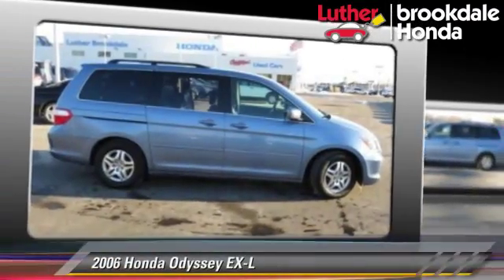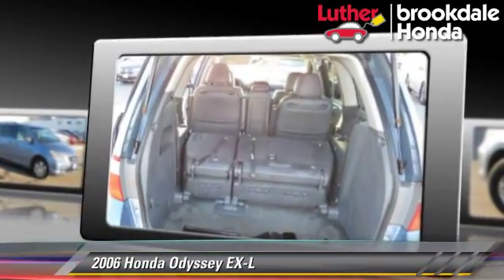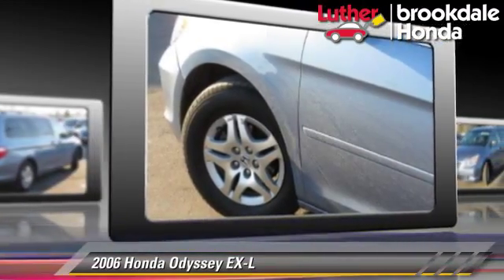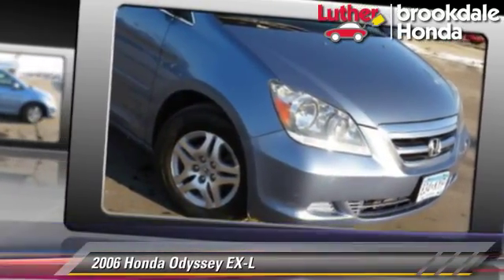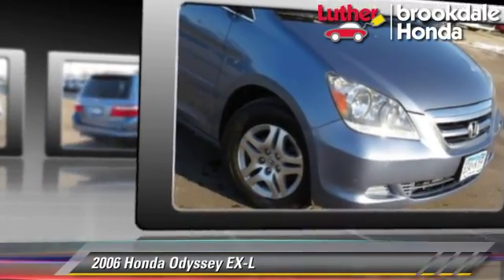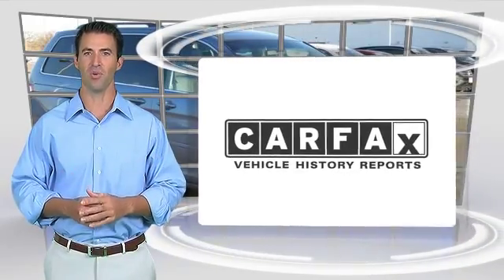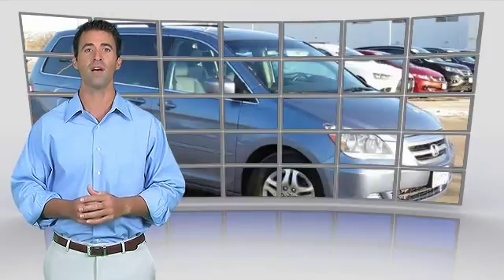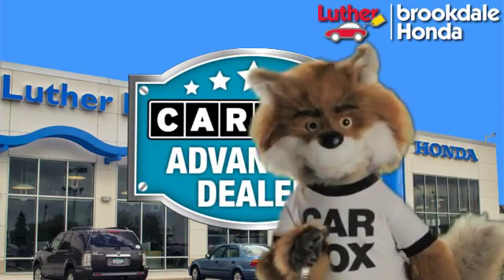2006 Honda Odyssey Brooklyn Center,Maple Grove,Plymouth,Minneapolis W23601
2006 Honda Odyssey

EX-L trim. FUEL EFFICIENT 28 MPG Hwy/20 MPG City!, $900 below Kelley Blue Book! Moonroof, Third Row Seat, Heated Leather Seats, CD Changer, Head Airbag, Aluminum Wheels, Captains Chairs, Edmunds Editors' Most Wanted Minivan. AND MORE! KEY FEATURES INCLUDE: Sunroof, Heated Driver Seat, Quad Bucket Seats, Aluminum Wheels, CD Changer. EXPERTS ARE SAYING: Edmunds Consumers' Most Wanted Minivan. Edmunds.com's review says The Honda Odyssey remains our favorite choice in the minivan segment.. 5 Star Driver Front Crash Rating. 5 Star Driver Side Crash Rating. Great Gas Mileage: 28 MPG Hwy. EXCELLENT VALUE: This Odyssey is priced $900 below Kelley Blue Book. OUR OFFERINGS: We Will Pay Cash For Your Vehicle. Your car could be worth more than you think! And we'll buy it - even if you don't buy from us. ALL makes and models. ALL price ranges! We'll quote ANY vehicle, regardless of condition. If you accept, you'll walk away with the cash. You'll never find a simpler, safer way to sell your car. Pricing analysis performed on 11/13/2014. Fuel economy calculations based on original manufacturer data for trim engine configuration. Please confirm the accuracy of the included equipment by calling us prior to purchase.